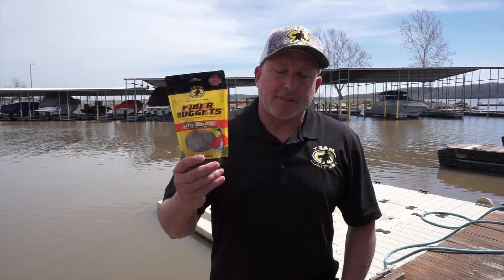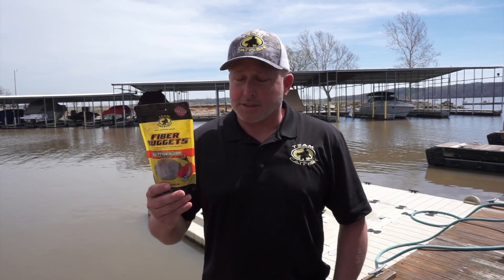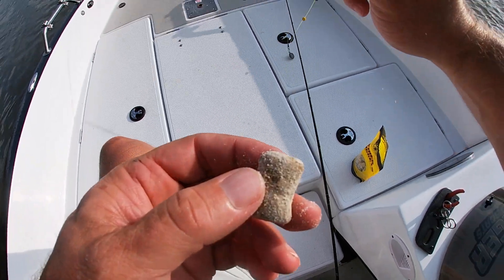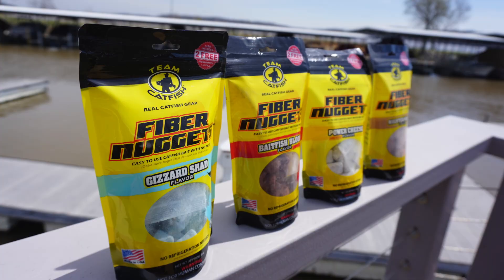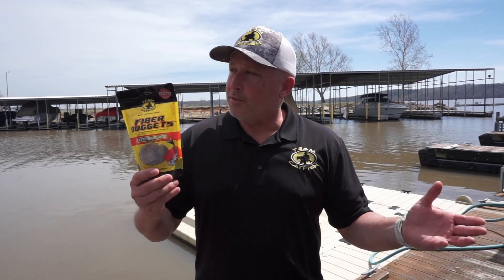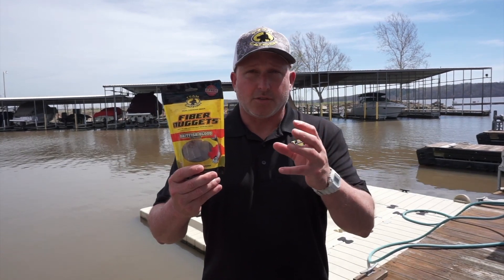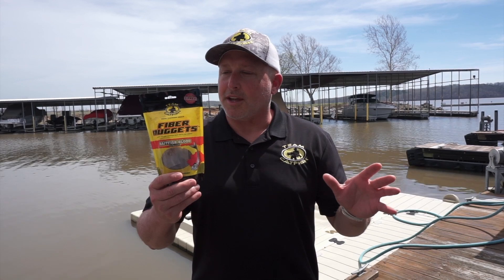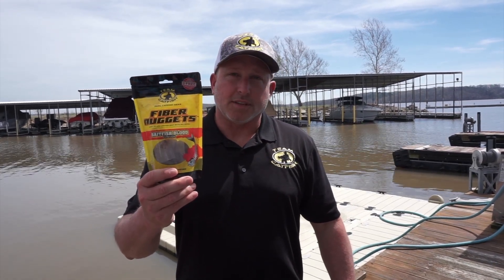Team Catfish FIBER NUGGET Flavors in 2020!